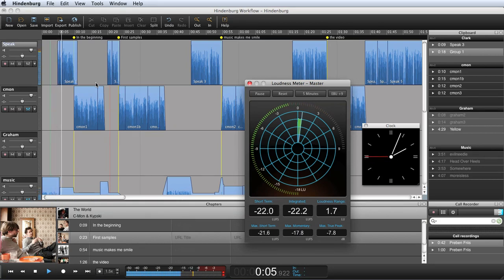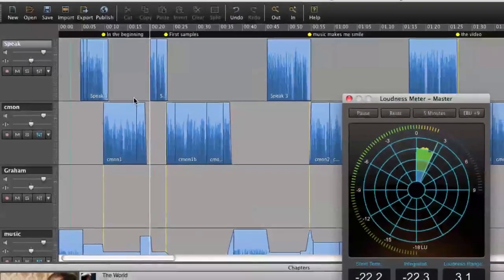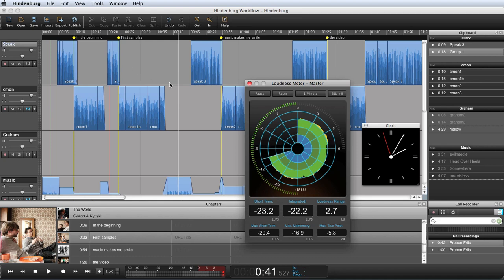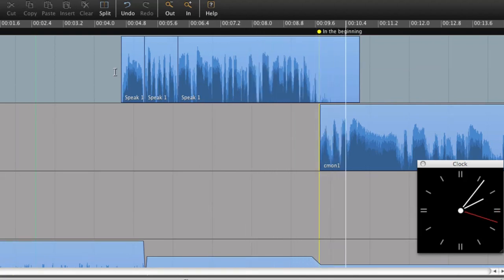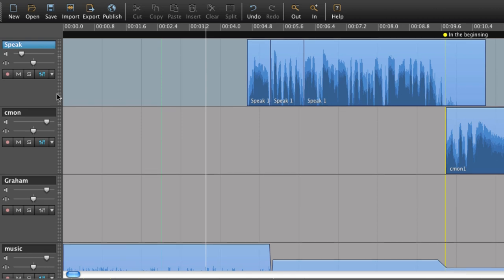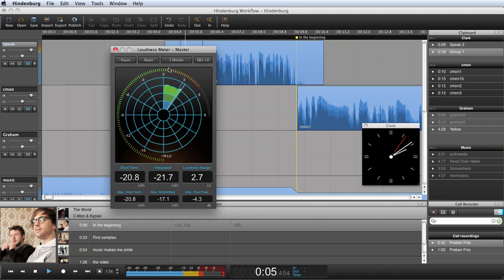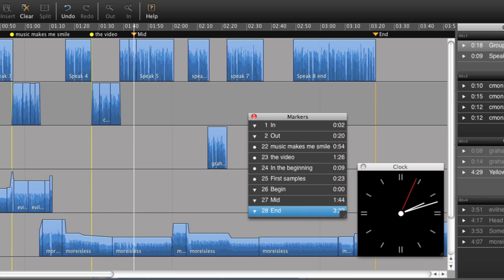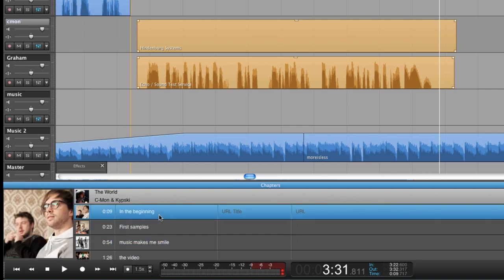Hindenburg tutorial - Overview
Get a quick overview of most features within Hindenburg Journalist and Hindenburg Journalist Pro. See the workspace, clipboard, chapters, images, Skype Recorder and more.